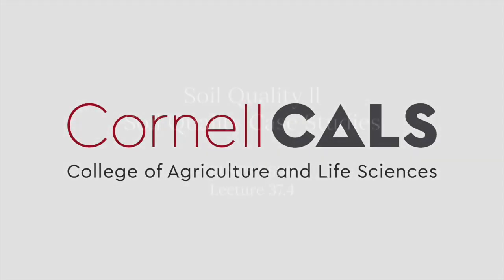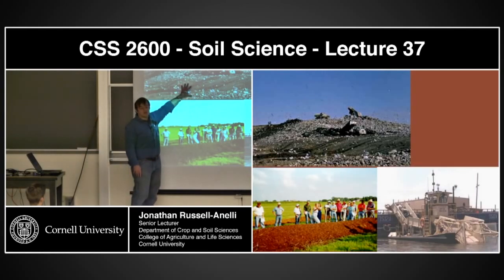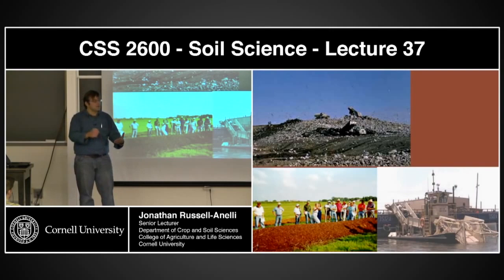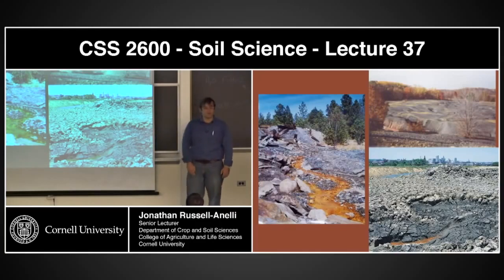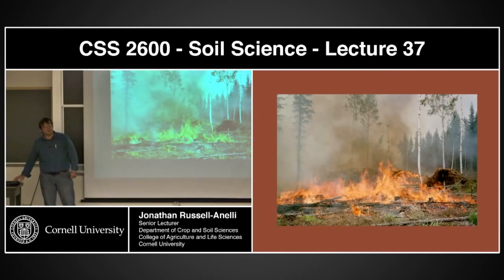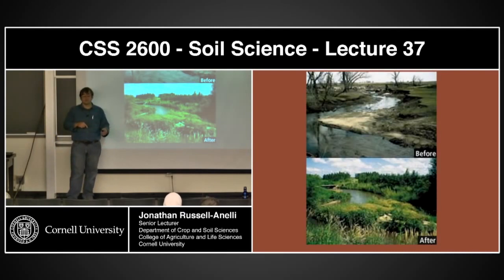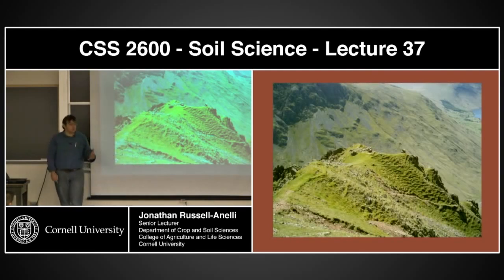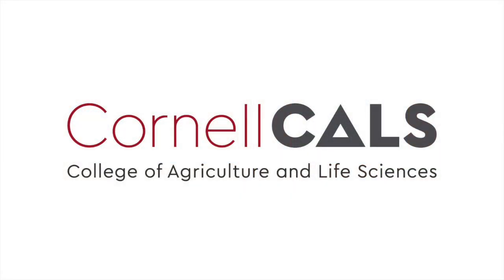Series 24 - Soil Quality VI - Case Studies of Soil Quality